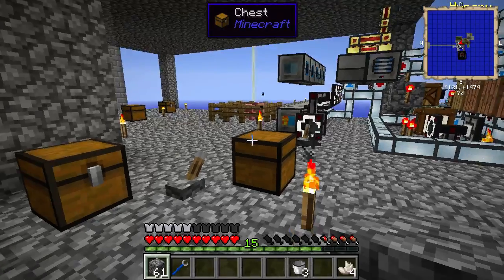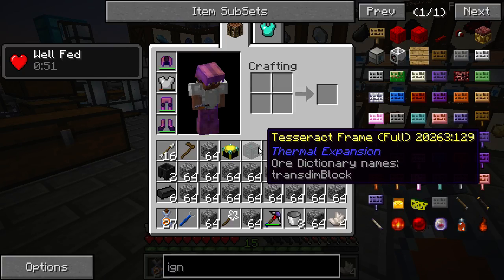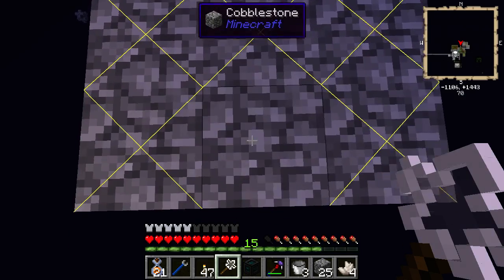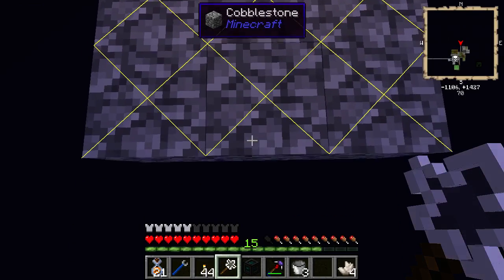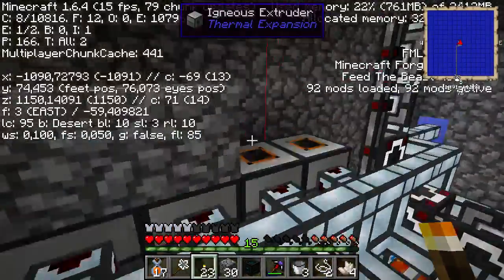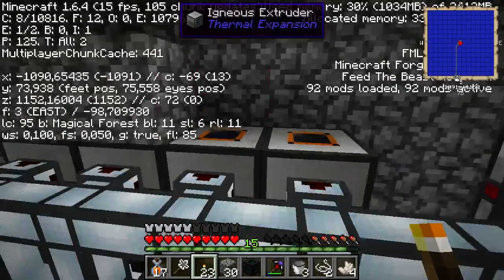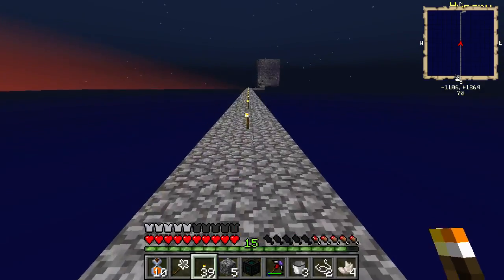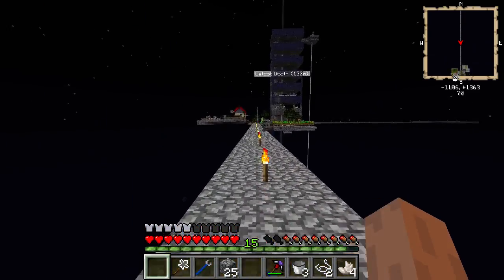Agrarian Skies - Episode 115 - Using MC Edit to move our Lava Production with Success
Using MC Edit to move our Lava Production with Success